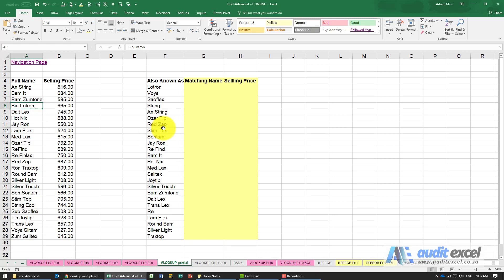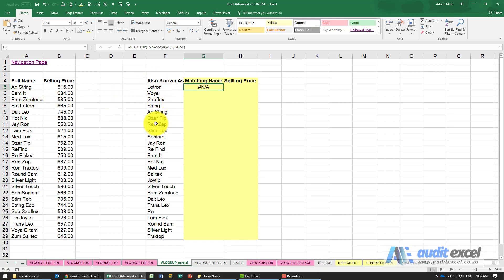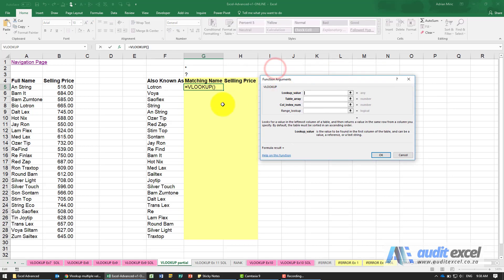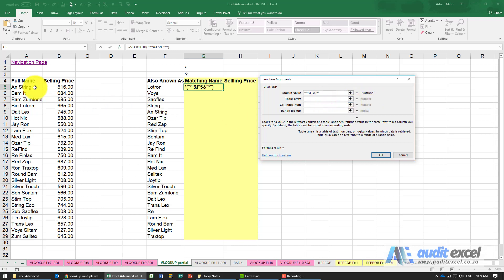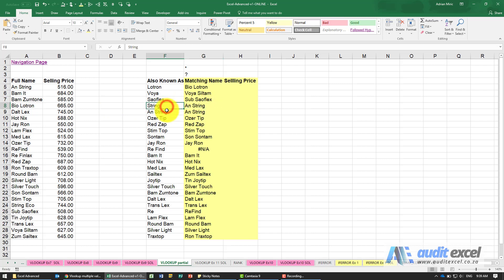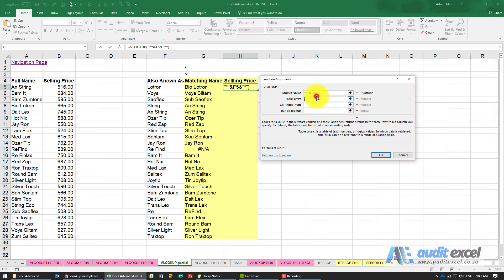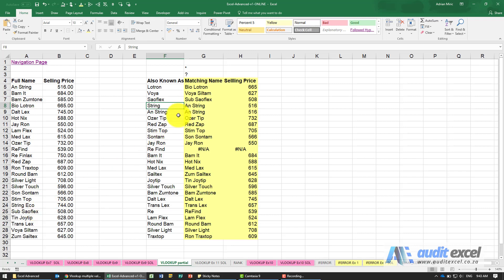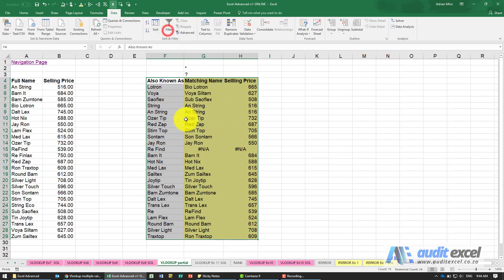Vlookup matches that are close, but not exactly the same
00:00 Lookups where the lookup value is not exactly the same
00:17 VLOOKUP does not find matches, even if the cell contains the lookup value
00:57 VLOOKUP where it matches if it contains, begins with or ends the text
01:03 Wildcard characters and VLOOKUP
01:29 VLOOKUP build
01:37 The Trick- Tell the LOOKUP value to accept partial matches
02:29 Where must Excel look to find the partial match
02:36 Which column must be extracted if there is a partial match
02:46 For partial VLOOKUP's you must use FALSE
03:21 VLOOKUP stops at the first match. Could be wrong with partial matching
03:42 Pull through selling price based on a not exact product name match
04:23 WARNING: the first match is shown. Is that the one you want?
04:55 Build a check with COUNTIFS to identify where the partial match may be incorrect
05:30 Use the filter to focus on the partial matches that are wrong